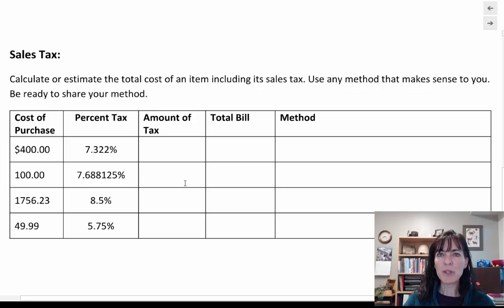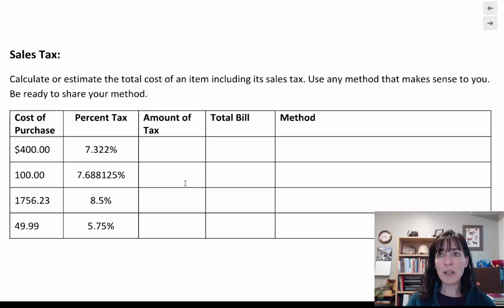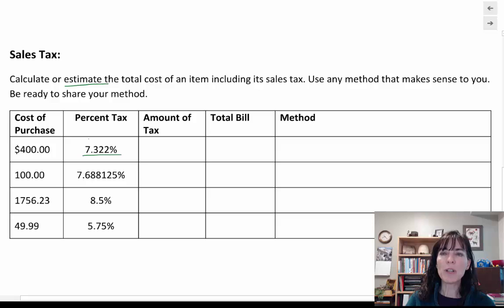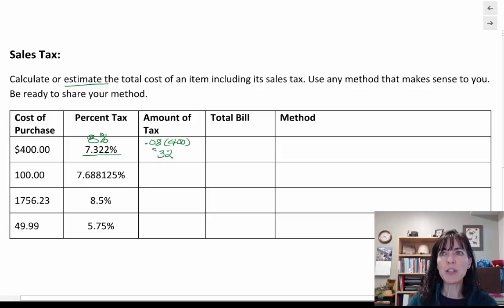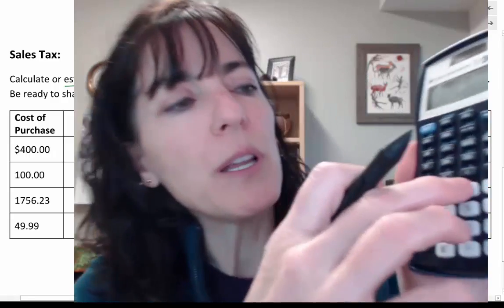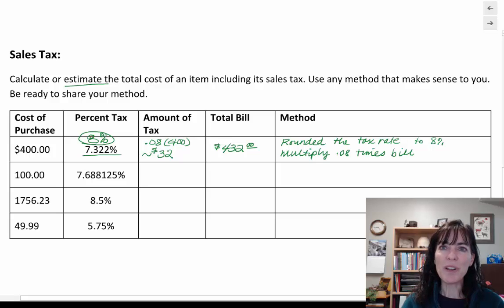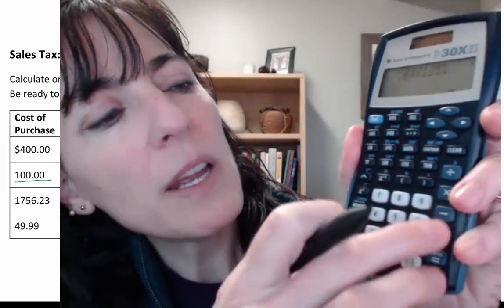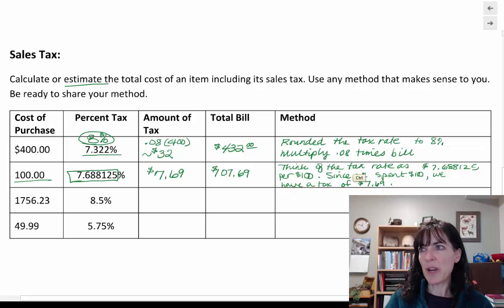113 4.4 Using Percentages: Sales Taxes p11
Ways to calculate your sales tax amount and final bill.